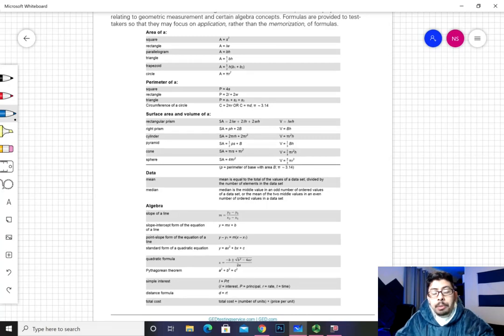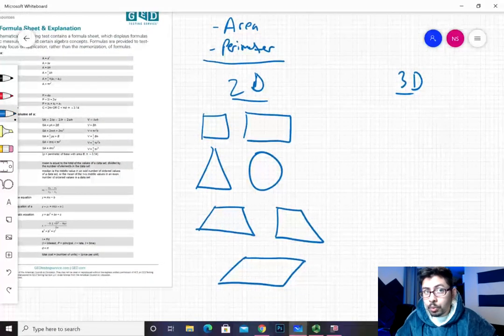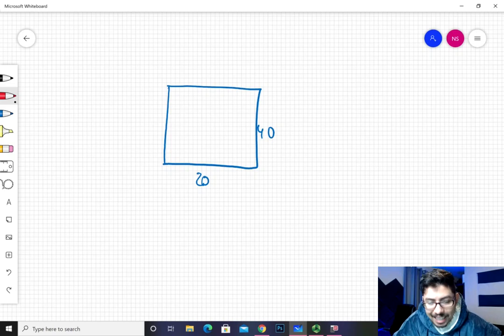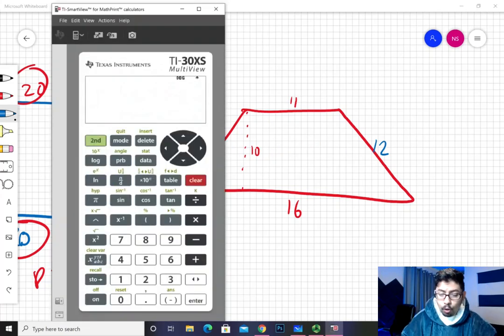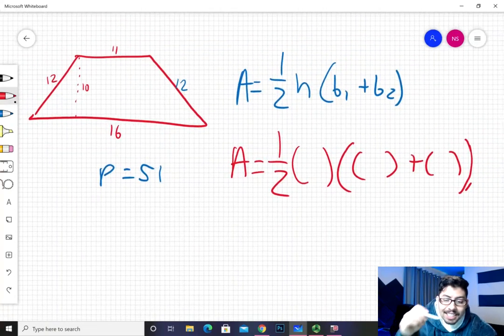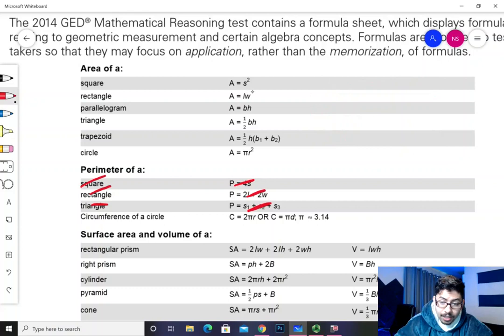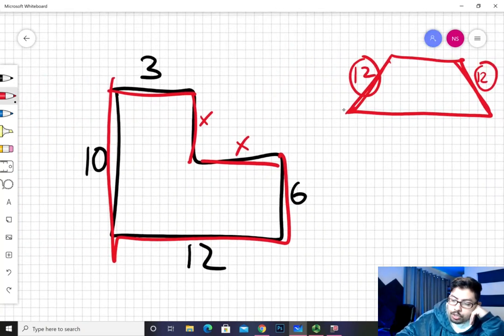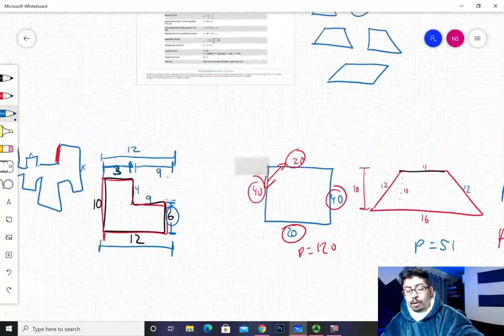20 - Area and Perimeter